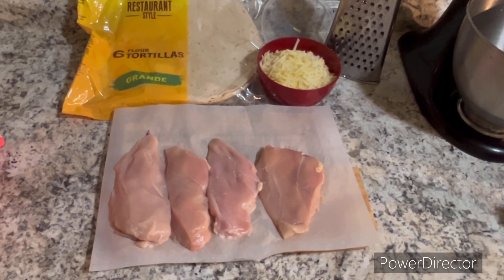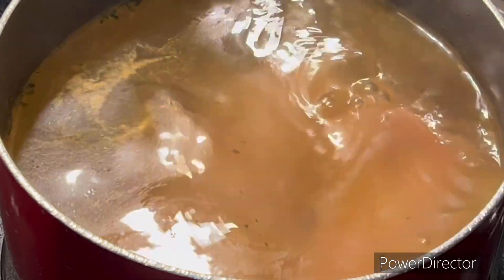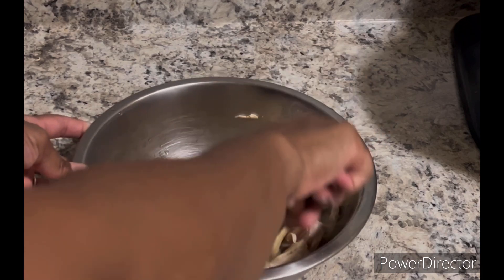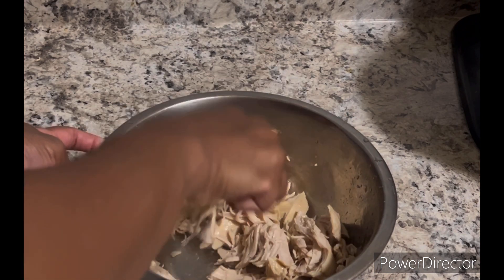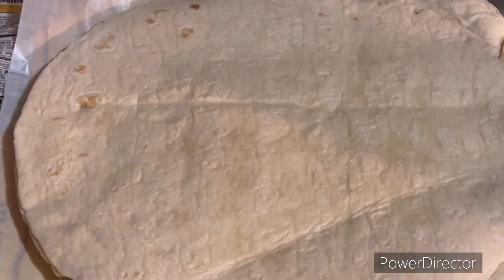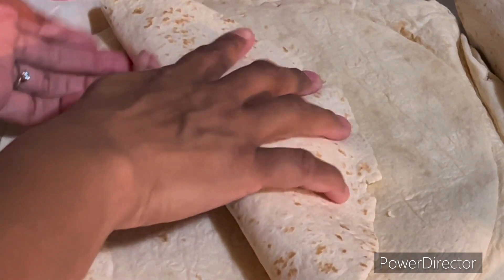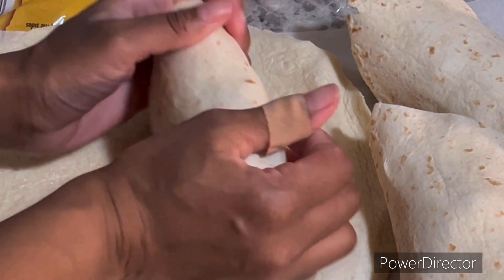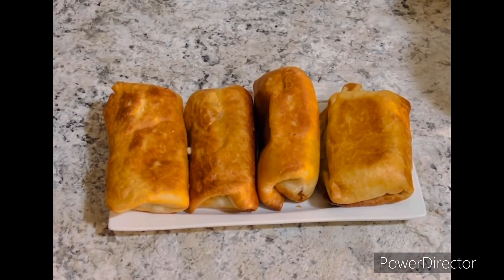Chicken Chimichangas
4 chicken breasts
4 cups of water
1 tablespoon of chicken bullion
1/2 cup of sliced yellow onions
8 oz of mozzarella cheese
1 package of large tortillas

Kitchen Essentials
Pan
Rubber tongs